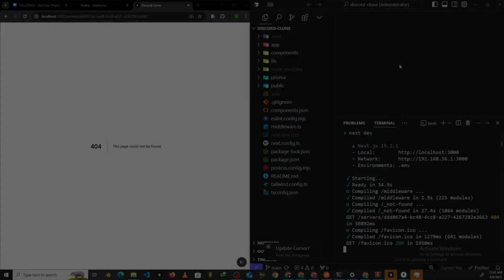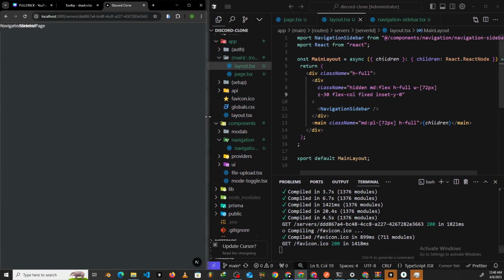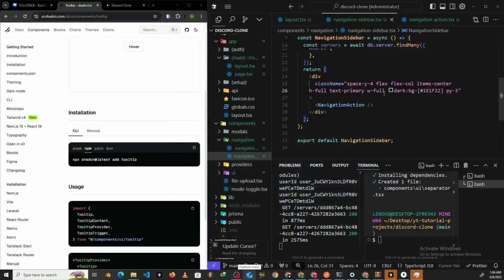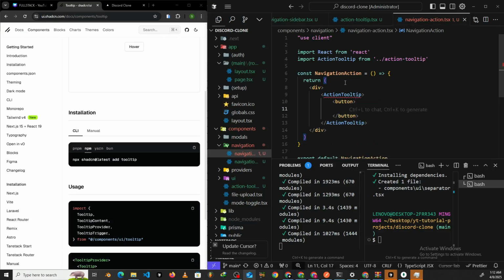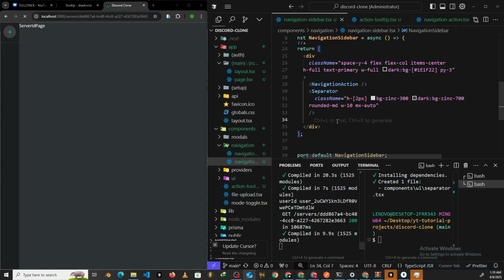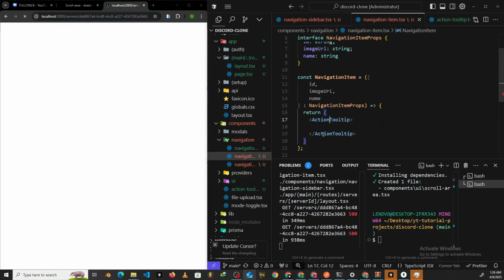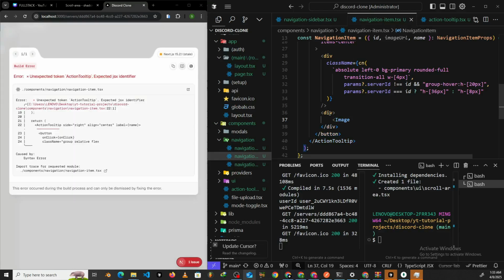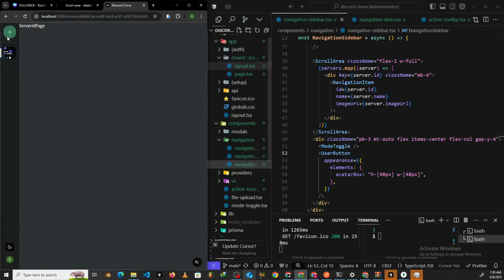Build A Realtime FullStack Discord Clone w/NextJS 15 & MySQL | #10 Building The Navigation Sidebar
Build A Realtime FullStack Discord Clone w/NextJS 15 & MySQL | #10 Navigation Sidebar

In this video, we go through the process of creating our navigation sidebar, giving us a deeper understanding of how the app router layout works.